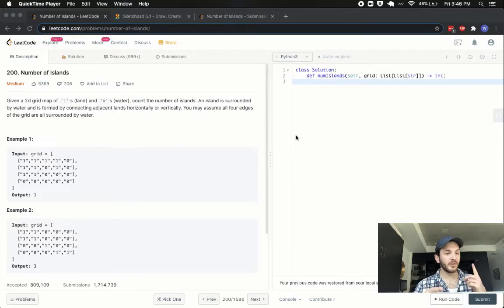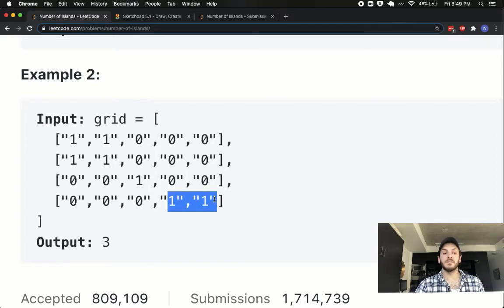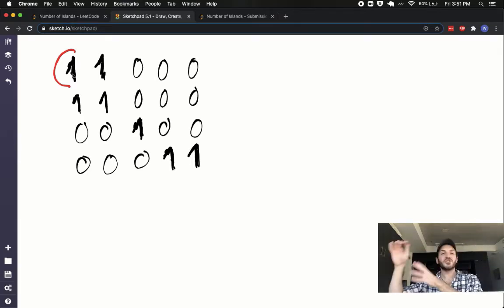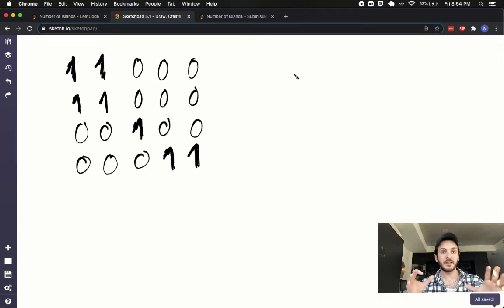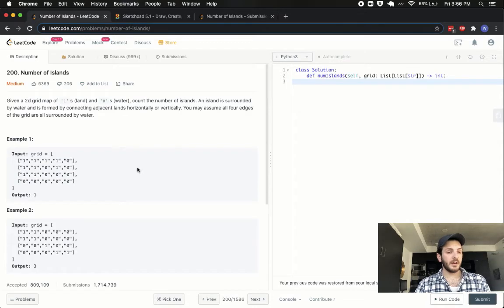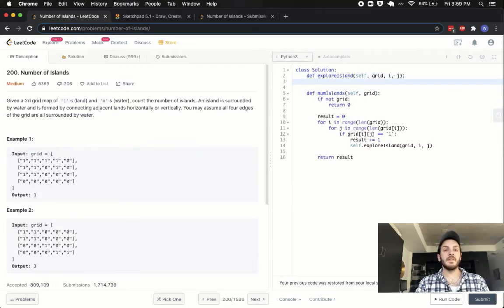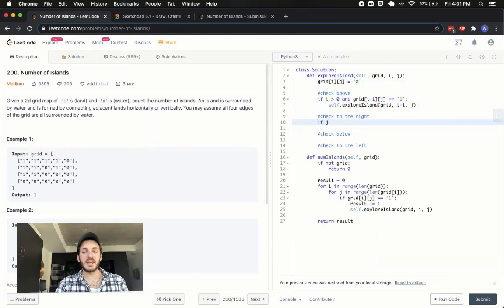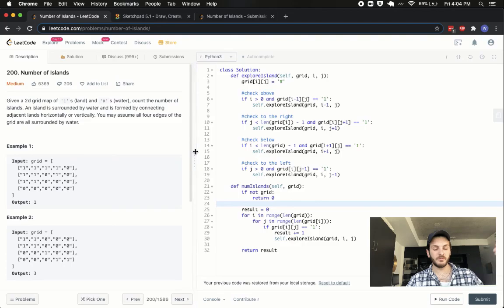NUMBER OF ISLANDS (Leetcode) - Code & Whiteboard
A fun, easy solution to the Number of Islands problem on Leetcode (#68). Let me know if you have any questions down below, and let me know what you'd like me to answer next! :)